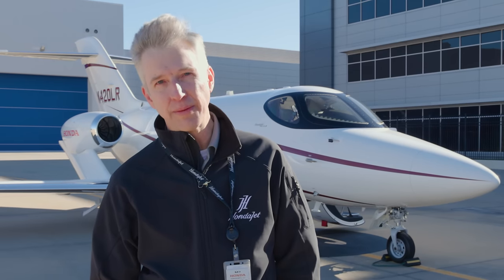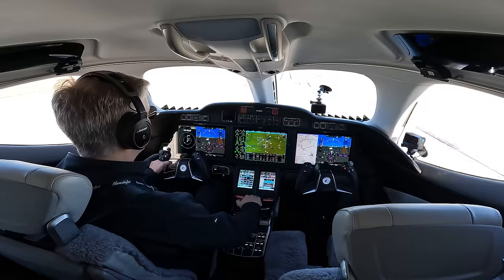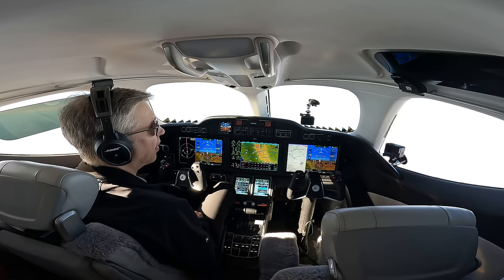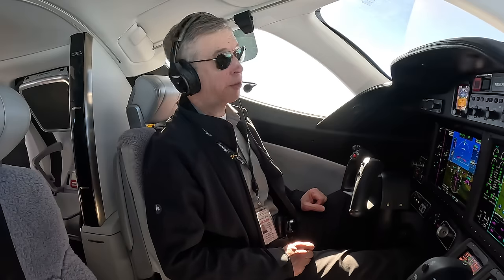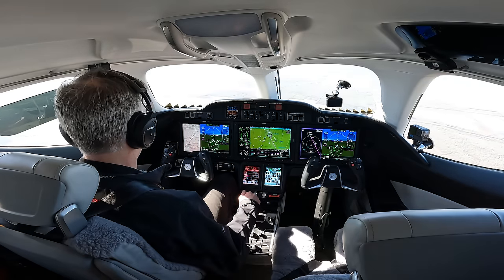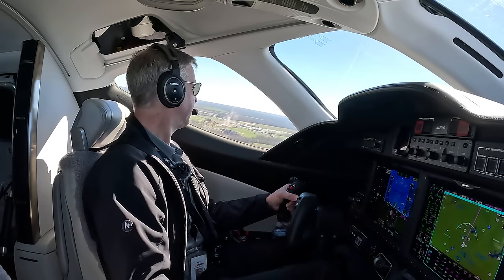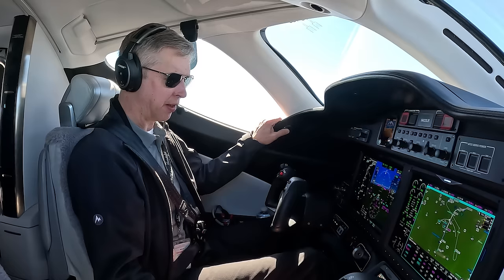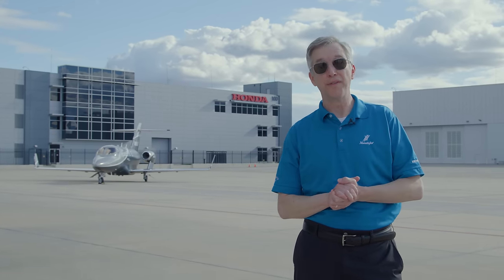Flying a HondaJet to Austin, TX with Just One Pilot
Have you ever wondered what it's like to fly a HondaJet by yourself? Well, we have been asked so many times that we decided it was time to make a video about it.

Join Jonathan for a single pilot flight from Greensboro, NC (KGSO) to Austin, TX (KAUS) with a layover in Monroe, LA (KMLU), bringing the aircraft to an event for our fleet customer Volato. You'll learn fun facts, useful tips, and be entertained along the way.

To learn more about the HondaJet and Honda Aircraft Company